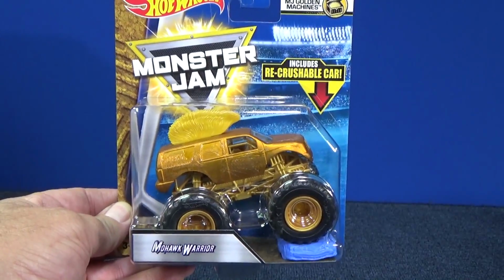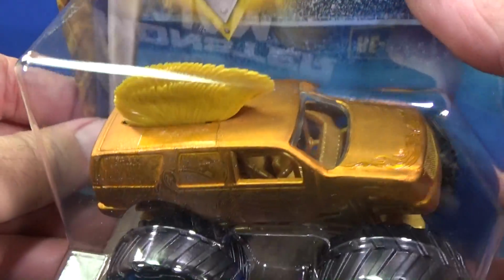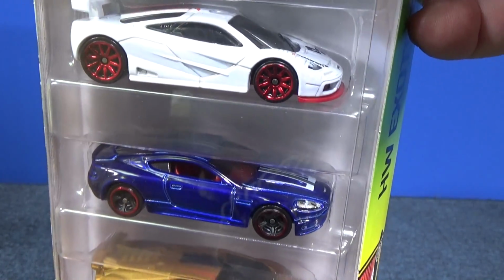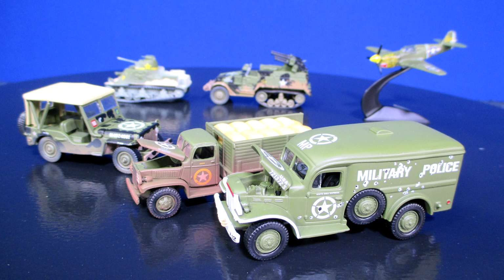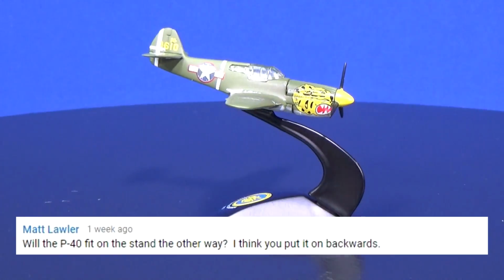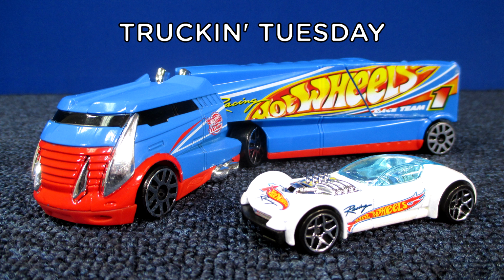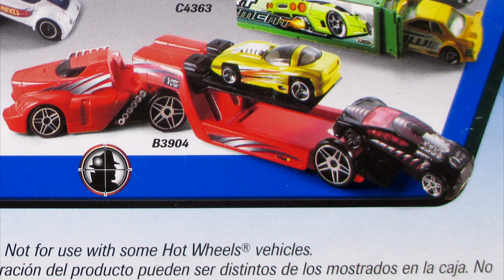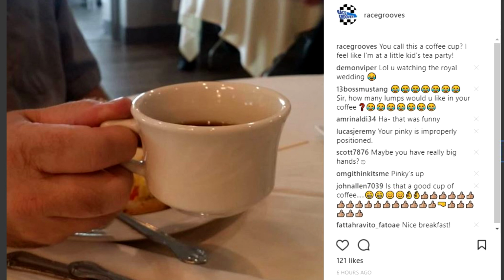RGWS Gold Hot Wheels Monster Jam! May 20, 2018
May 20, 2018 Featured topics/comments:
Finds of the week! Monster Jam MJ Golden Machines Mohawk Warrior
2018 HW Exotics 5-pack Jaguar XJ-220 returns!

Johnny Lightning "Greatest" P-40
Highway 35 models in Truckin' Tuesday!

askracegrooves and last Weekend Show comments
Live Stream conversation
Good old cars showing up at Dollar Tree
What happened with my 360 camera?

Race Grooves videos!

Follow Race Grooves on your favorite social sites including